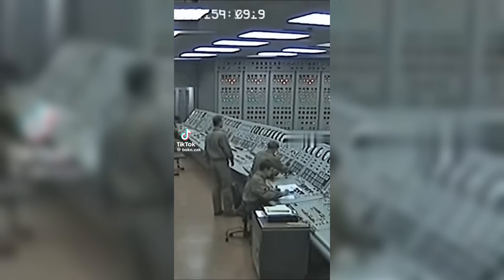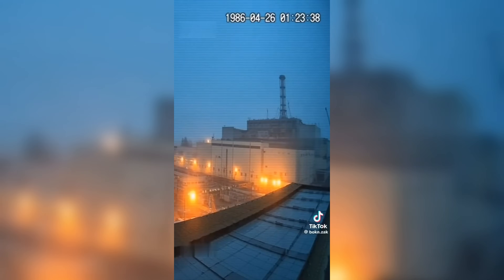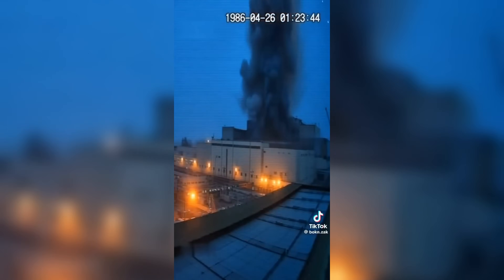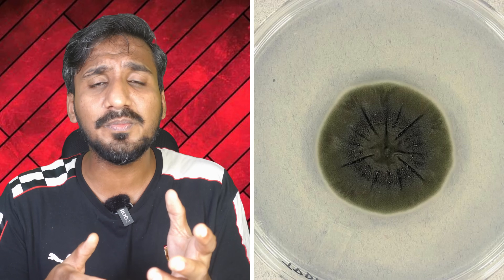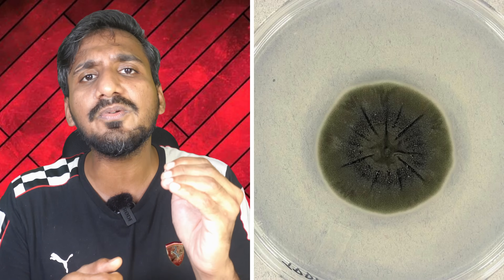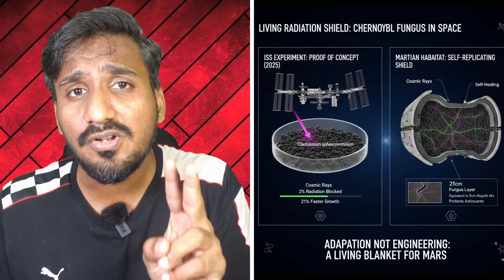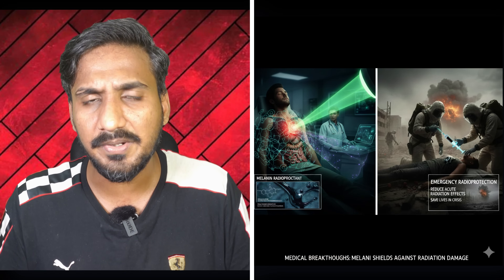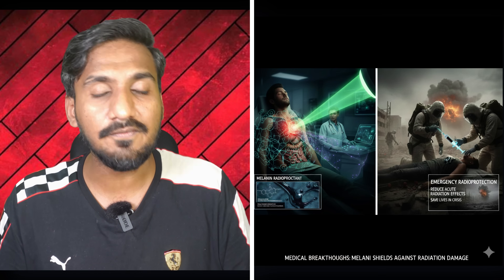Radiation-Eating Fungi: The Dark Evolution of Chernobyl Revealed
Deep inside Chernobyl’s ruined reactor, something extraordinary is happening: jet-black fungi are thriving by “eating” radiation, rewriting the rules of life itself. This documentary uncovers the true heirs of the Exclusion Zone—from wolves genetically altered by radiation to microfungi that perform radiosynthesis and could shield future astronauts. Discover the shocking science, the untold aftermath of recent attacks, and why Chernobyl’s darkest survivors hold secrets that might change space exploration forever.​